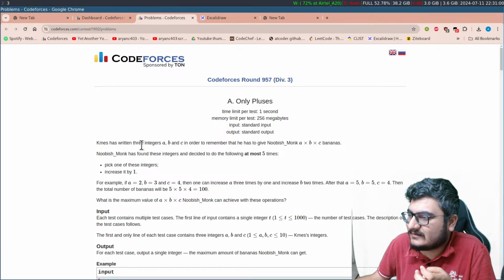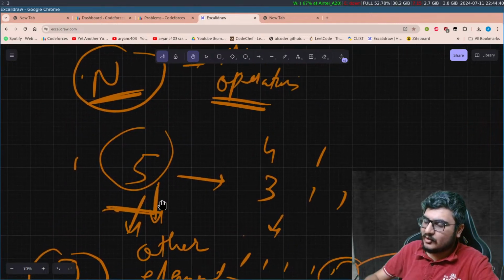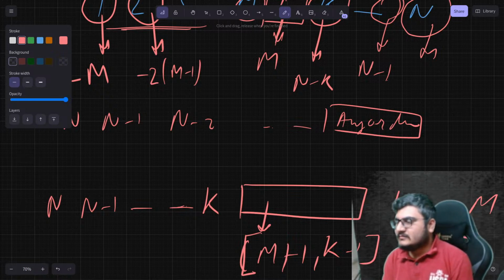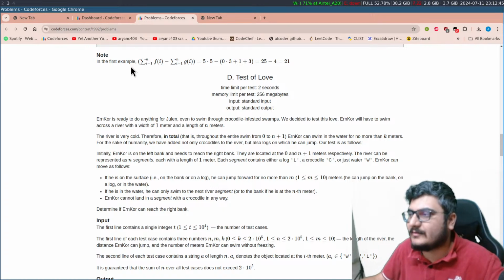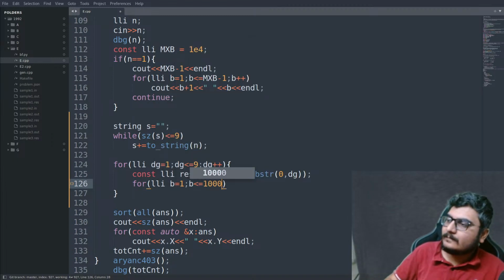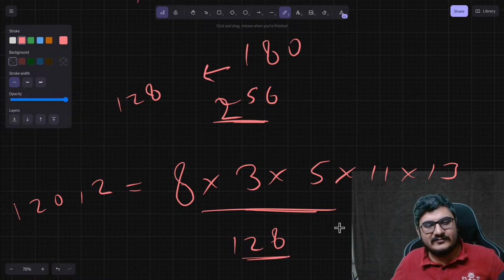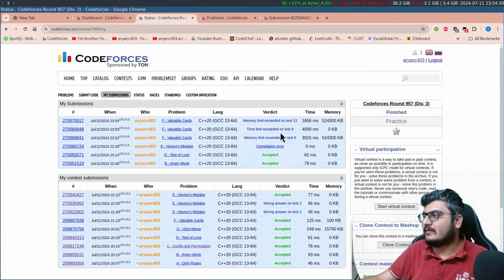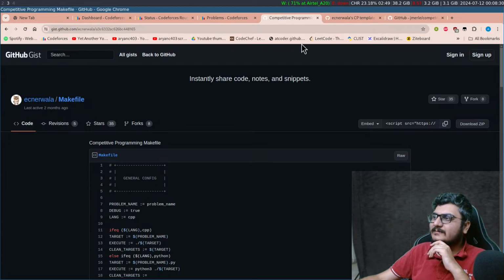Codeforces Round 957 | Video Editorial | ABCDEFG | All Problems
Codeforces Round 957 Solution Discussion | ABCDEFG | All Problems

Chapters -
00:00:00 Testing
00:03:25 A. Only Pluses
00:06:40 B. Angry Monk
00:21:00 C. Gorilla and Permutation
00:31:10 D. Test of Love
00:48:50 E. Novice's Mistake
01:04:45 F. Valuable Cards
01:27:35 G. Ultra-Meow
01:38:40 Chat QnA